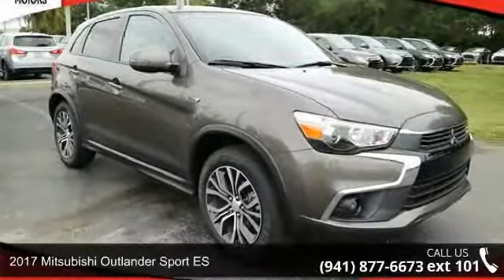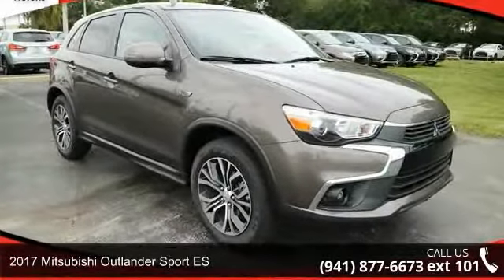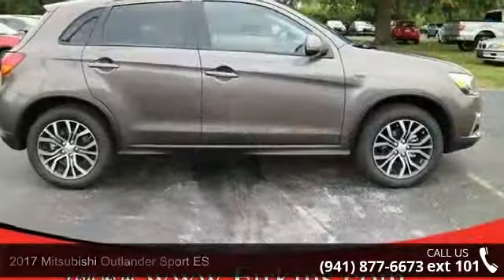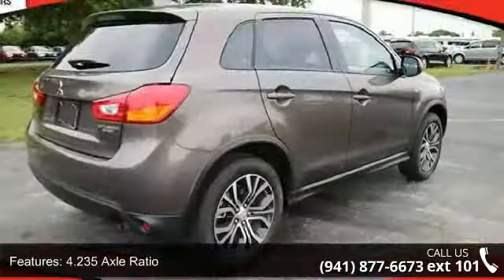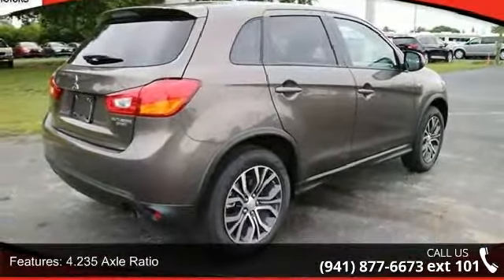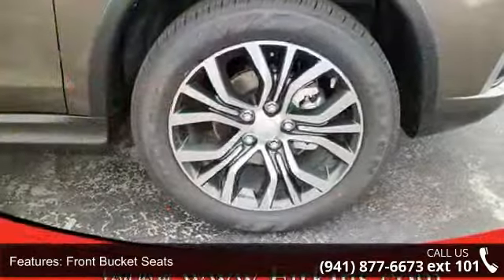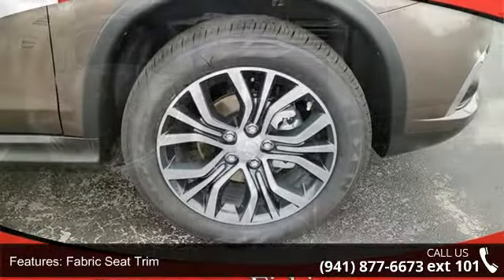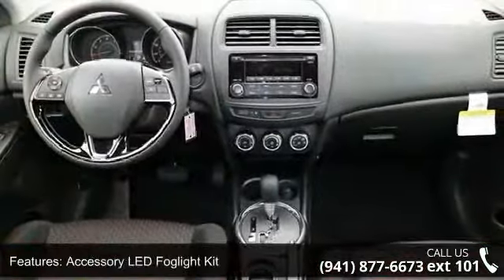2017 Mitsubishi Outlander Sport ES - Firkins Mitsubishi -...